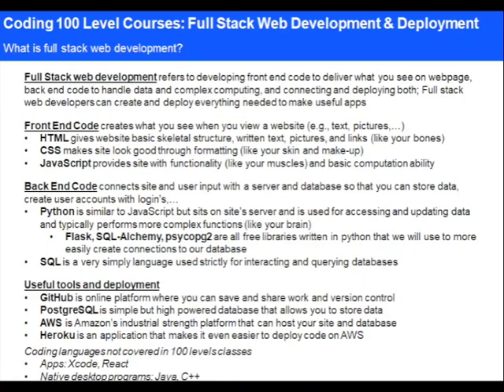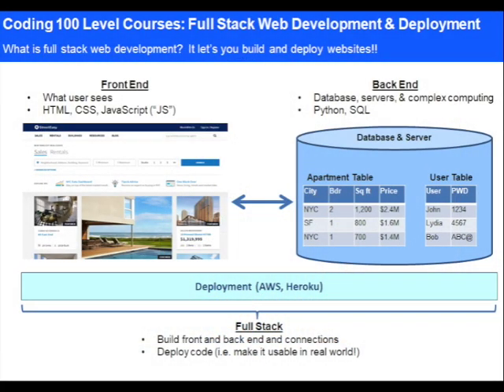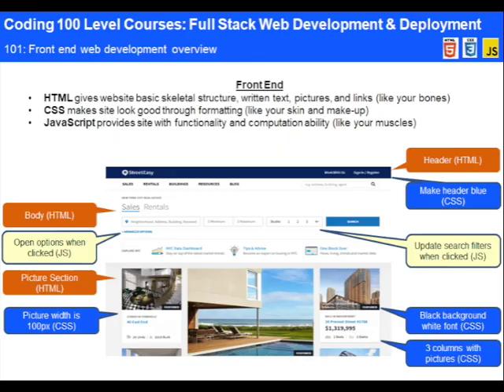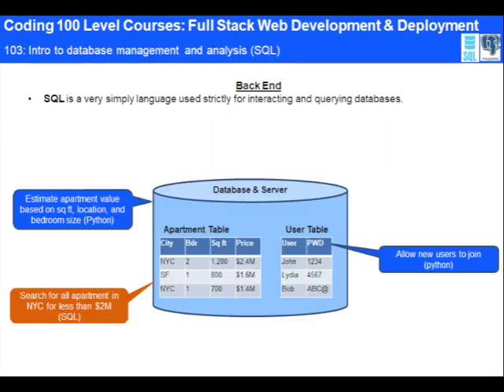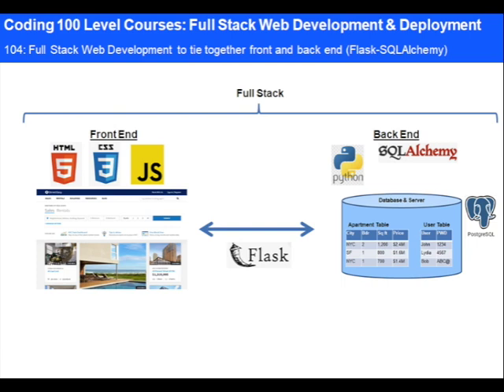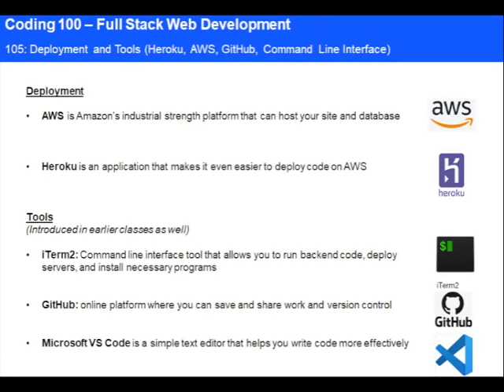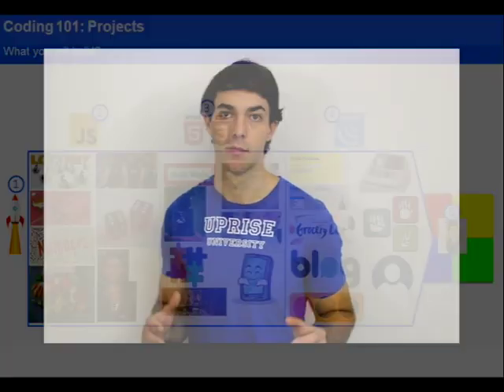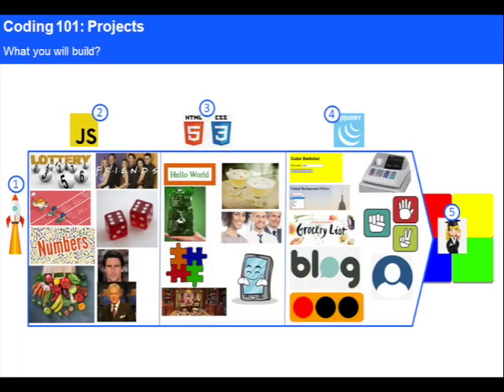3. Coding 100 Level Courses Overview - Intro - Coding 101 - Lesson 0